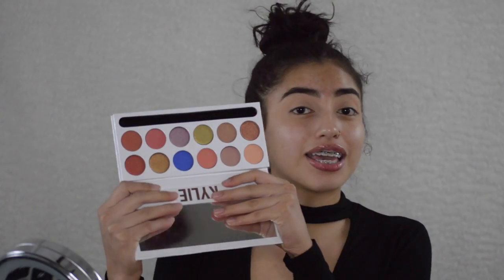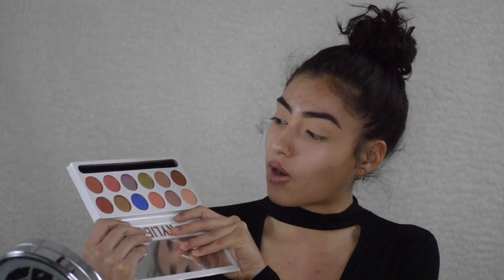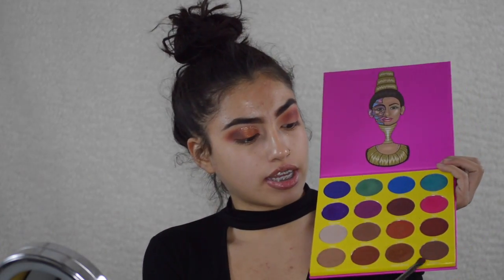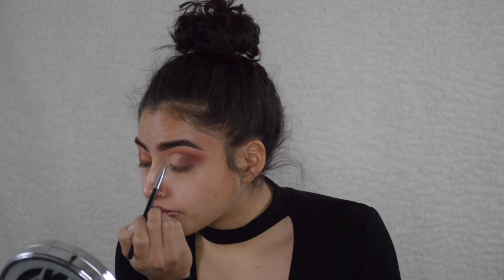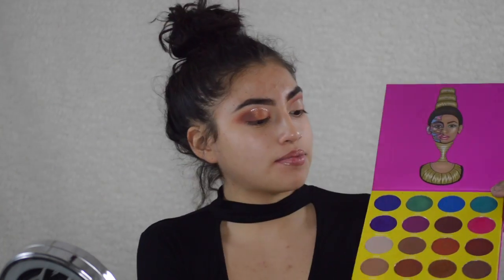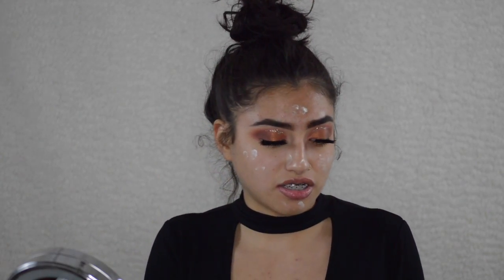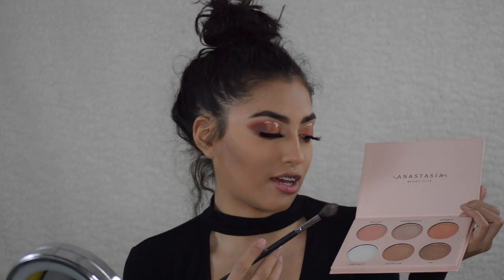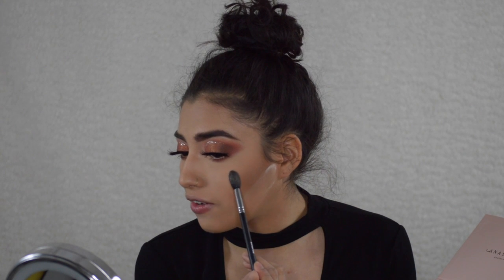BRONZED GODDESS MAKEUP | Karla Ramirez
Hi loves, enjoy this quick goddess makeup perfect for the spring/summer.

Inspired by: @shelbytriglia & @erinrosemakeup

PRODUCTS USED:

EYES:
Kylie Kyshadow Royal Peach Palette
Juvias Place Masquerade Palette
Urban Decay Heavy Metal in "Midnight Cowboy"
MAC Fix Plus
Eylue Lashes in "Gilded"

Face:
Bobbi Brown Vitamin Enriched Face Base
Milani Prime Light Strobing+ Pore Minimizing
LA Girl PRO Coverage Illuminating Foundation
Tarte Shape Tape Concealer
LA Girl PRO Face Matte Pressed Powder
Physicians Formula Butter Bronzer "Bronzer "
Nicole Guerriero Glow Kit ABH
Milani Blush "Luminoso"
Anastasia Beverly Hills Liquid Lipstick "Sephia"
Jouer Lip Topper "Skinny Dipped"